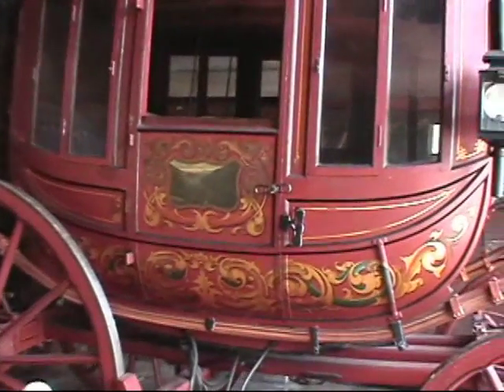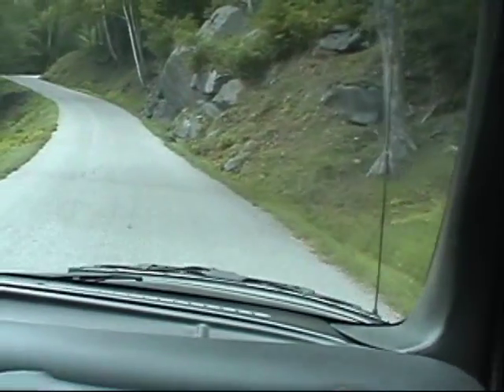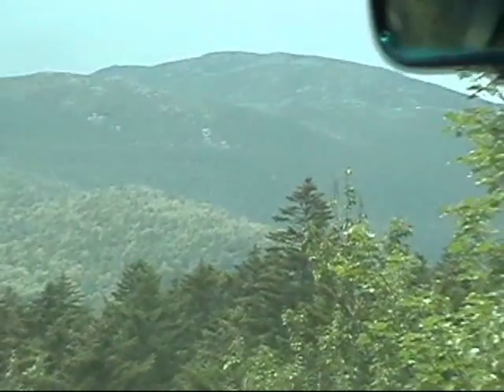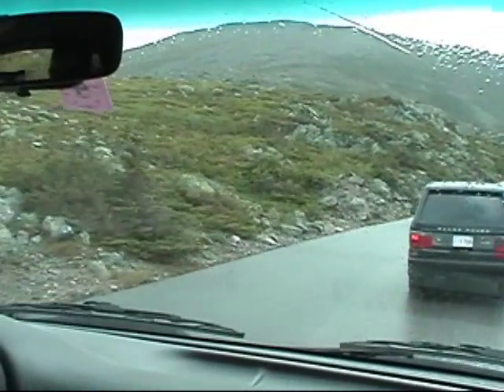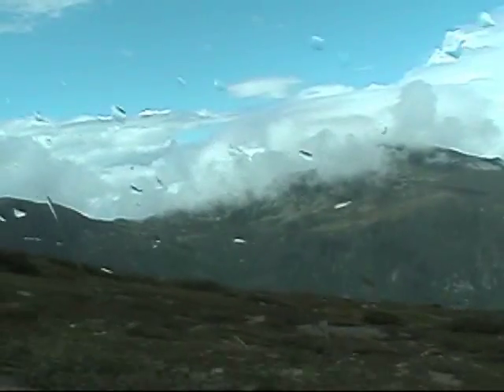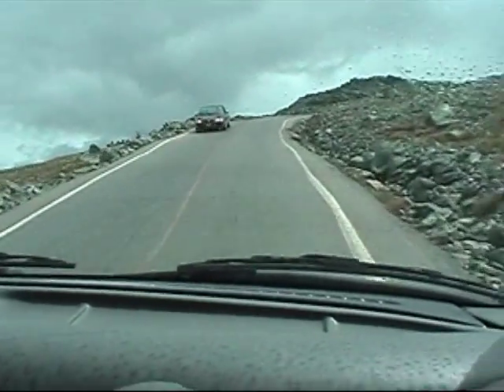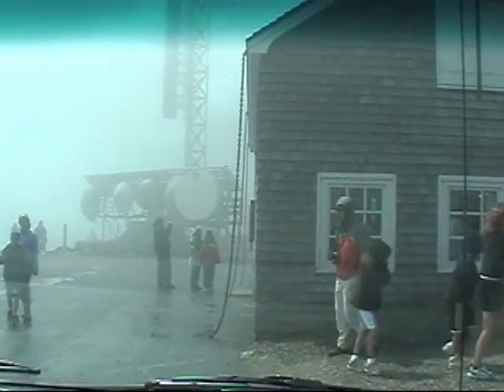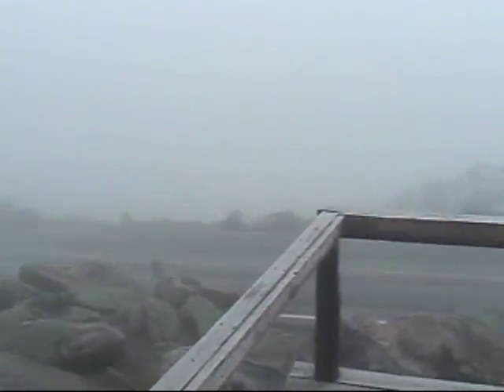Going Up Mount Washington, NH 2004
This was the last time I went up Mt. Washington, I took the tour on the "stage" quite a few times before.
I never drove my car up there, it is just not worth the wear and tear on brakes and tranny.
These "stages" vans have an extra heavy duty transmissinn and they almost never have to use the brakes, they stay in low grar going down.
I hope you like the trip up the mountain, sorry but because of the heavy fog I could not get many videos on the summit.